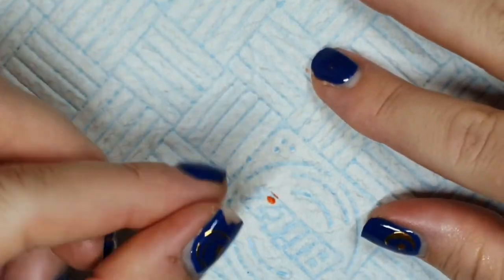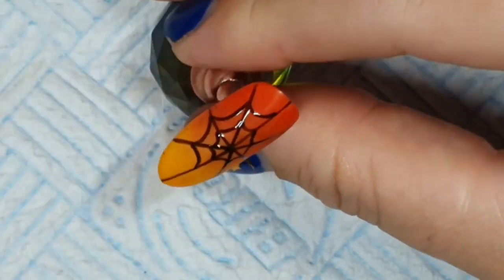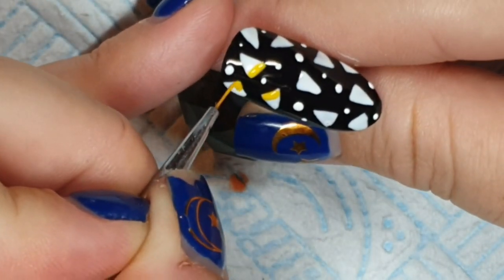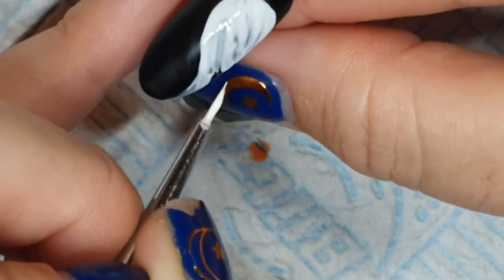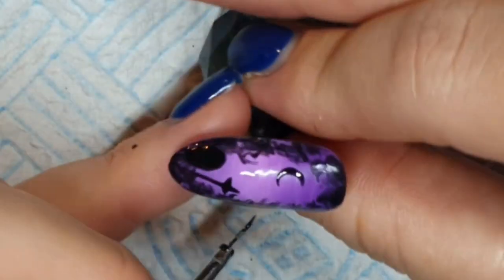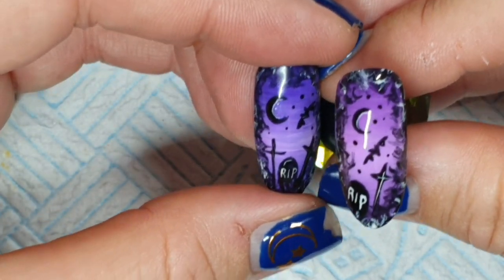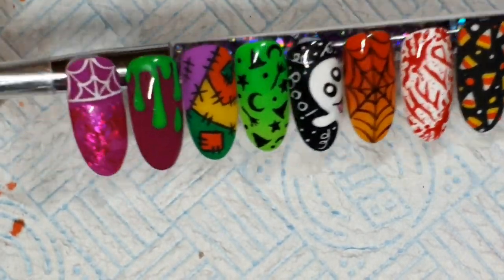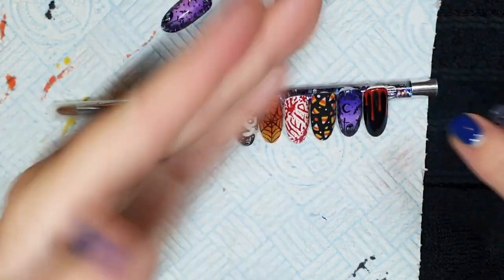🕷 Easy Halloween Nails | Nail Art Compilation | Blood Drip Cobweb Spider Graveyard Ghost Candy Corn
Hey gang! I appreciate you stopping by! Say hello in the comments below - I love to hear from you!

💅 MELODY SUSIE
Use this ⬇️ link and code: JoK